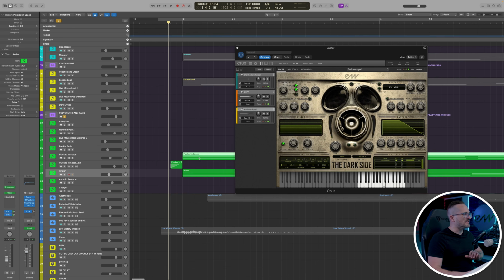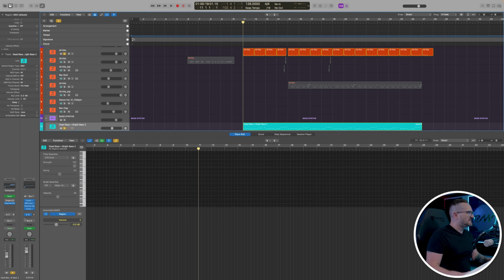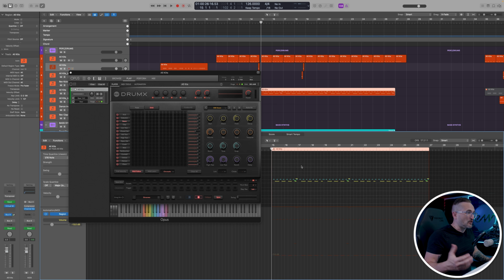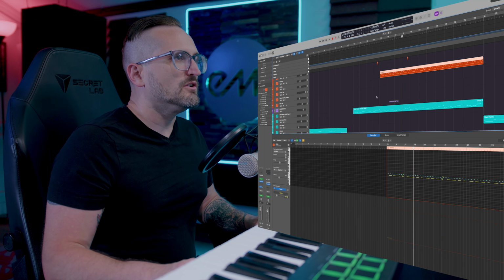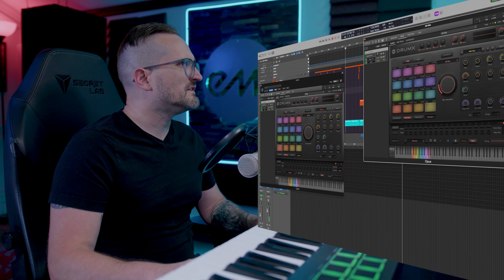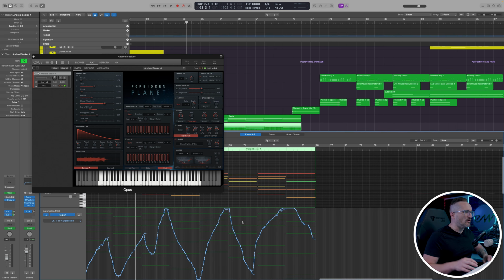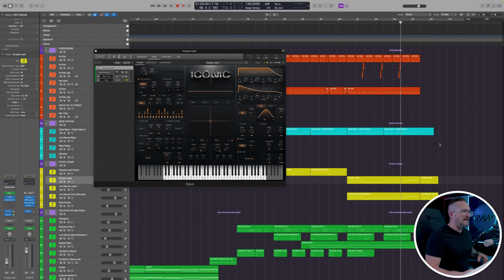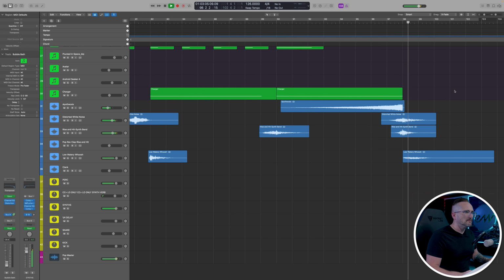How to Make EDM with DrumX | Full Track Breakdown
Learn how to create a modern EDM track using DrumX.

In this walkthrough, Ryan Thomas breaks down an original EDM production from start to finish, covering beat creation, synth programming, sound design, effects processing, arrangement techniques, and mixing strategies.

You'll learn:

• How to build EDM drum grooves with DrumX
• How to combine sounds from multiple drum machines
• How to use DrumX's built-in sequencer and groove tools
• How to program and edit custom grooves
• How to use sidechain compression for modern EDM production
• How to create transitions, risers, and build-ups
• How to layer synths and pads for massive EDM sounds
• How to use ICONIC, Forbidden Planet, Ghostwriter, and other EastWest products in an EDM workflow

DrumX combines 10 iconic drum machines with exclusive groove programming by legendary hitmaker Jimmy Jam, giving producers a powerful new way to create beats and build songs.

Available now from EastWest Sounds for perpetual purchase and included in all ComposerCloud+ subscription plans.